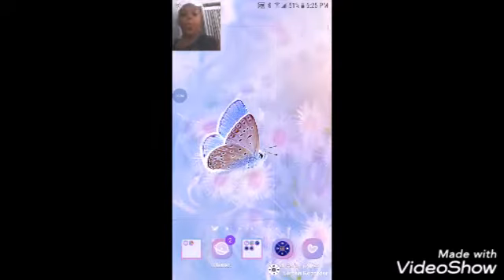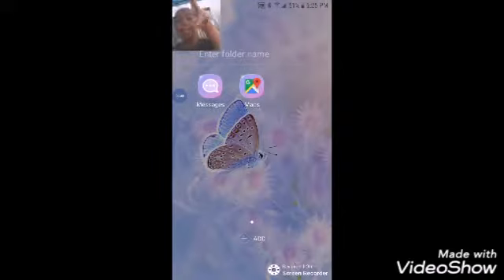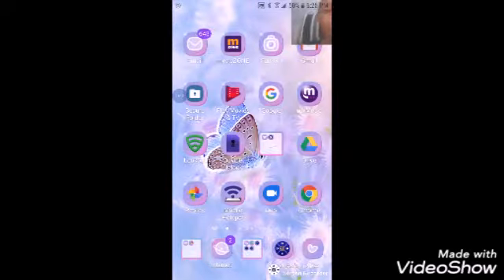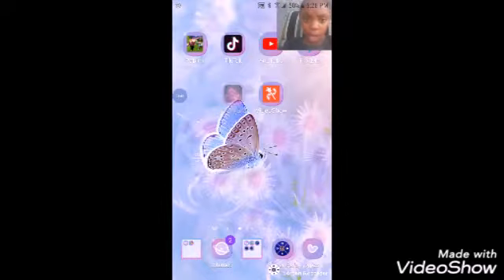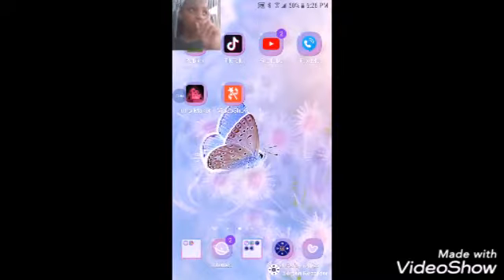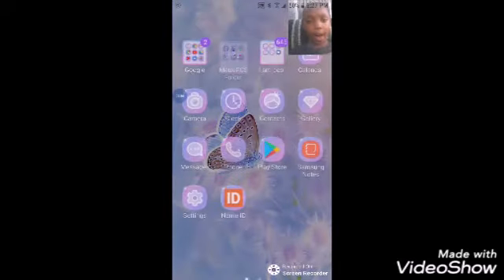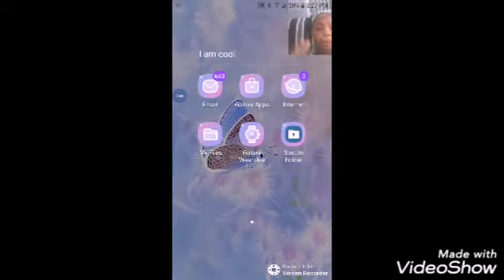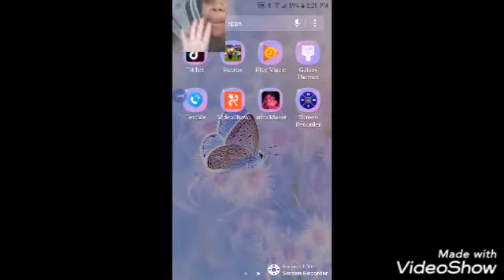What's on my phone p2